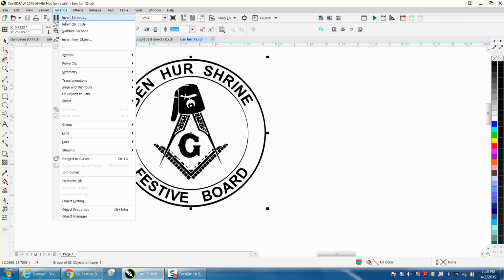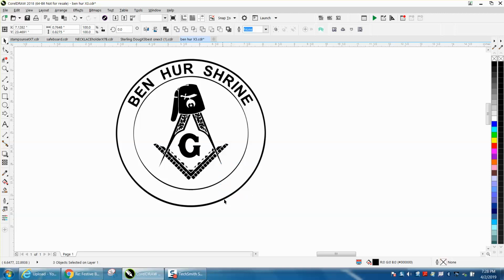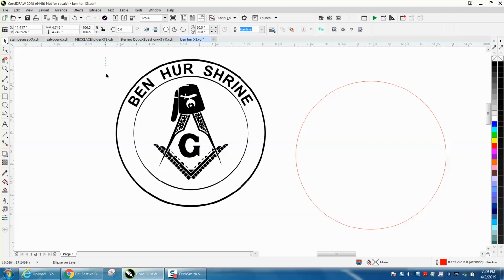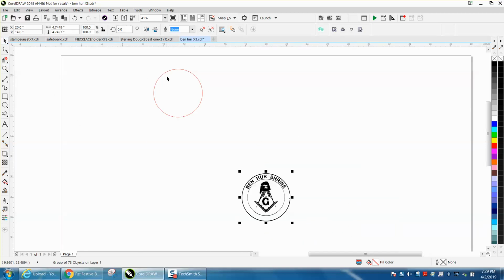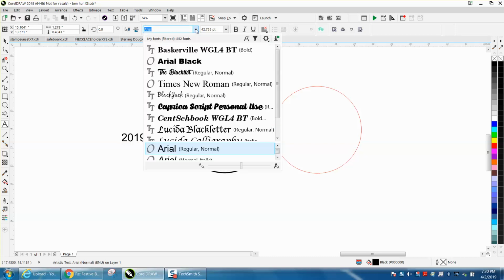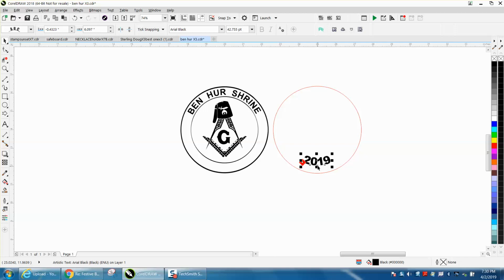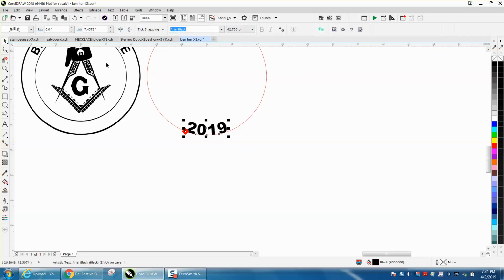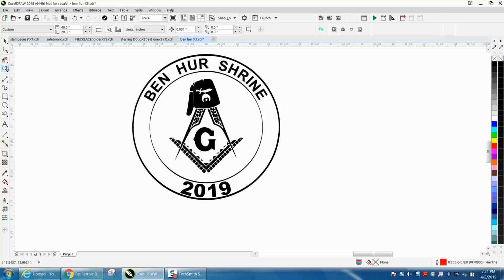Corel Draw Tips & Tricks Text to Path with a twist